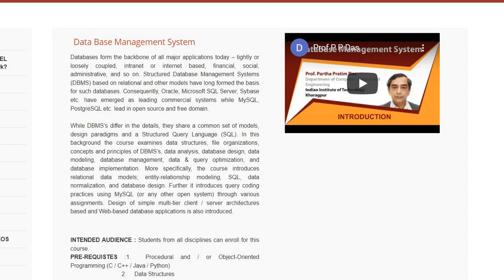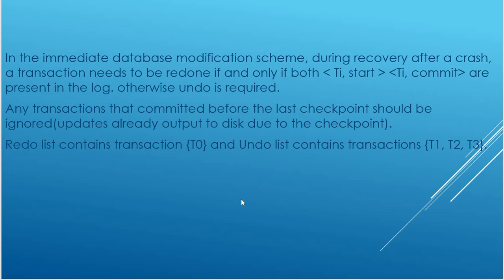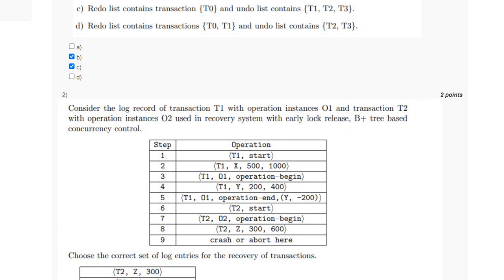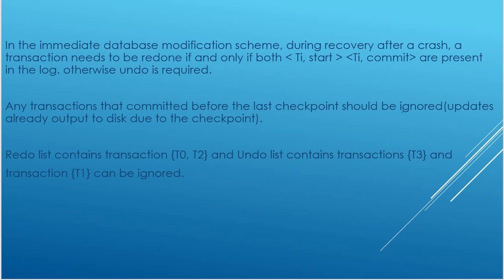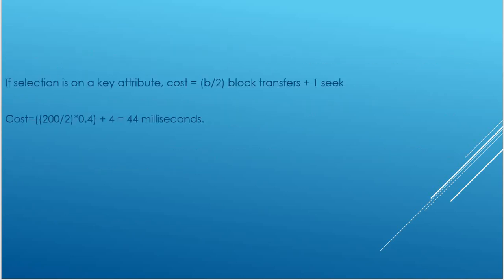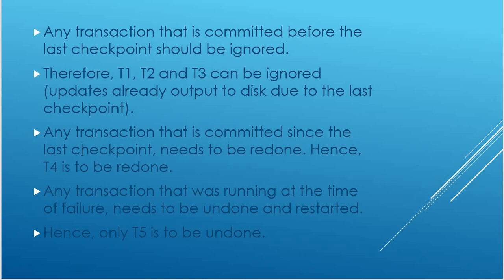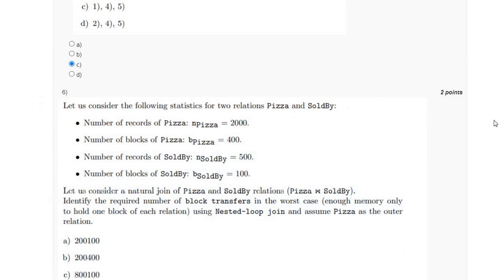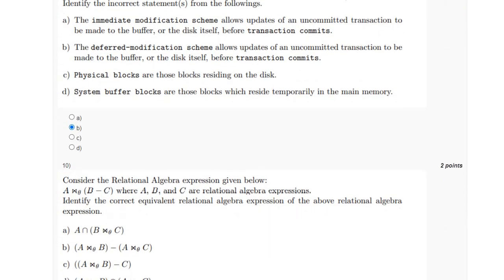NPTEL Week 8 Database Management System Assignment 8 Answers | DBMS Week-8 Quiz Answers 2022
In this video I have discussed about the solution of week 8 assignment 8 of database management system for the January 2022 semester. The last date for the submission of the assignment is 23 March 2022.

nptel assignment 2022,
nptel dbms week 8,
nptel assignment answers,
nptel week 8 assignment answers 2022,
nptel dbms solution,
nptel dbms 2022,
DBMS,
DBMS solution,
NPTEL quiz Solution,
NPTEL dbms asssigment quiz answers,
nptel assignment 8 answers,
nptel week 8 answers,
nptel quiz answers,
nptel jan 2022 answers,
nptel quiz answers 2022,
nptel dbms assignment,
nptel dbms assignment answers 2022,
nptel dbms assignment solution,
nptel dbms week 8 answers,
nptel dbms quiz answers,
nptel Database Management System assignment answers 2022,
nptel Database Management System assignment solution,
nptel Database Management System quiz answers ,
nptel Database Management System quiz 2022,
Data Base Management System,
Data Base Management System week-8 assignment answers,
nptel assignment answers Database Management System,
nptel assignment answers Database Management System week,
nptel assignment answers Database Management System week 8,
Nptel Data Base Management System week 8 quiz assignment answers,
Nptel Data Base Management System week 8 answers,
Data Base Management System week 8,
Database Management System Solution,